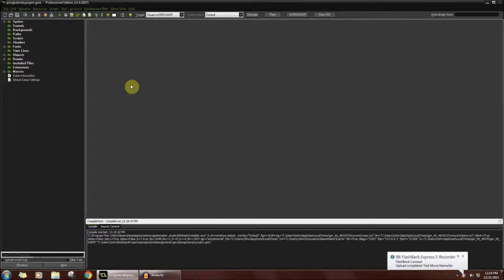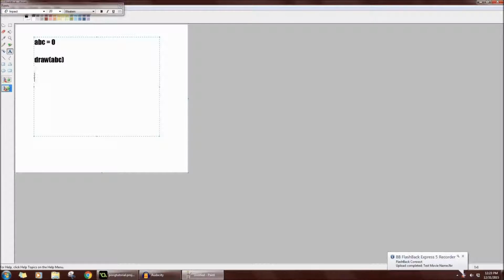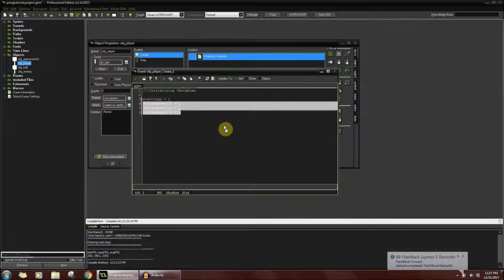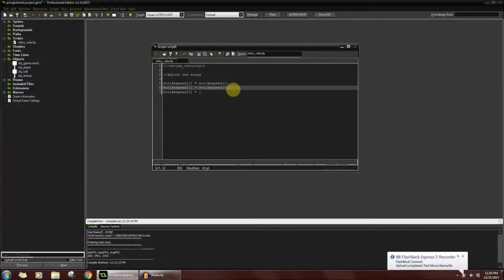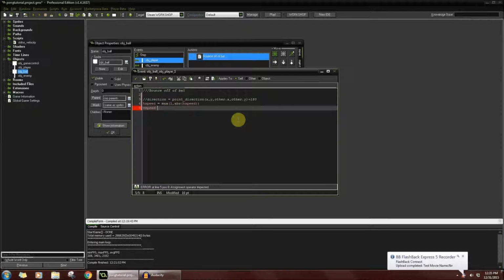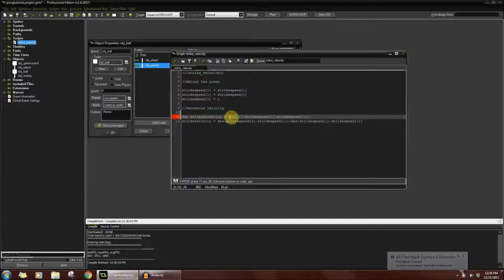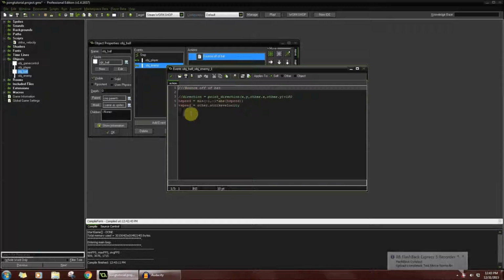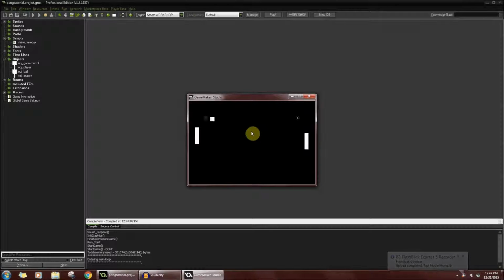GameMaker: Pong Plus Momentum (Beginner Tutorial)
This is the beginner's tutorial for making Pong in GameMaker Studio.  In this video we change the way that the ball interacts with the paddle in the Pong project we made

If you have any questions about how to program anything in the video (or any off-topic programming questions) leave a comment and I'll be sure to respond either via comment or even a full video.

If you use this tutorial to make your own games, please send me a link to the download or video so I can comment on or feature your work.

This is a more advanced way to program Pong.  Throughout this lesson you will utilize functions like sign(), min(), max(), and abs().  On top of that, you will also be using arrays, local variables (var), and external scripts.

To download the finished result of the tutorial as shown in the video,